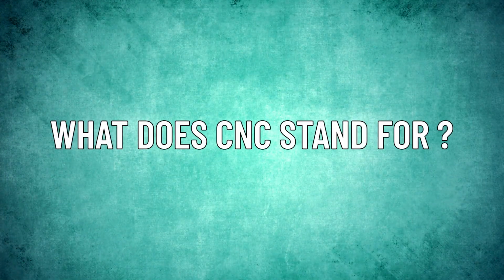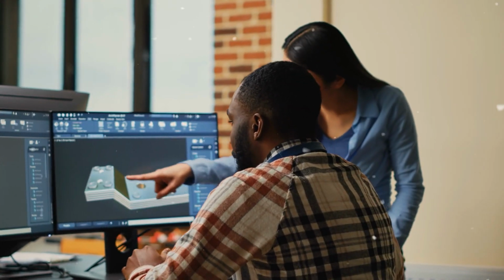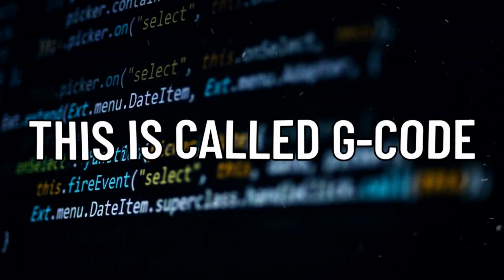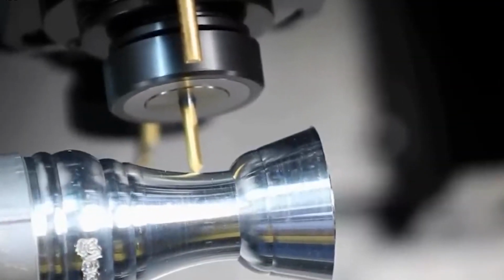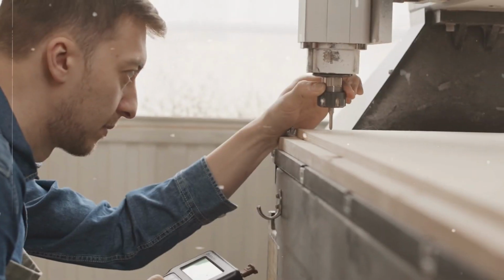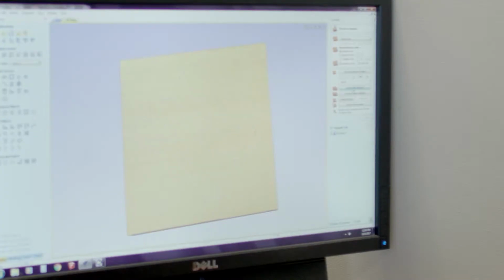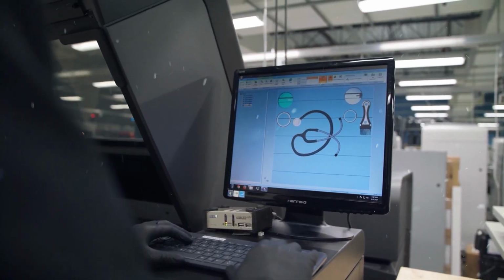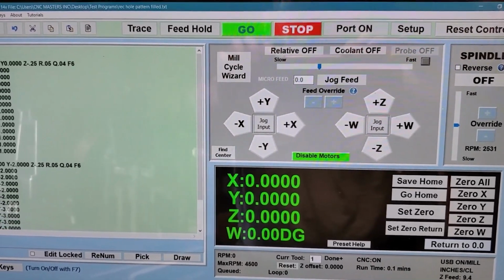What is CNC? Discover the Ultimate CNC Guide for Mastering Computerized Machining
Find your perfect jumping-off point for the world of CNC in our latest video!

We delve into the ins and outs of this cutting-edge technology, exploring its limitless possibilities and how it's revolutionizing industries.

From understanding the basics to exploring advanced techniques, this video is a must-watch for anyone curious about CNC.

Get ready to be inspired!